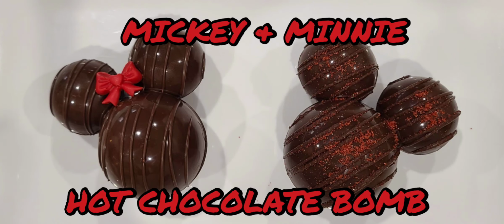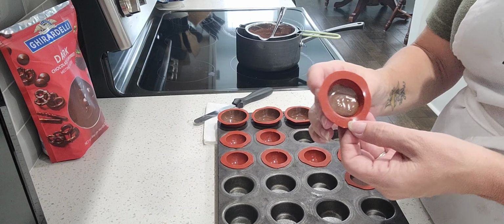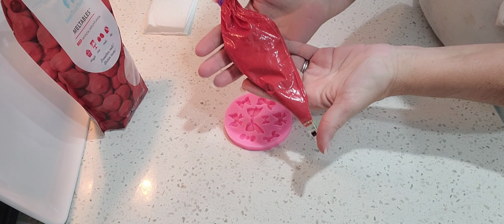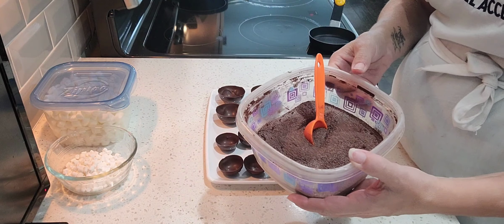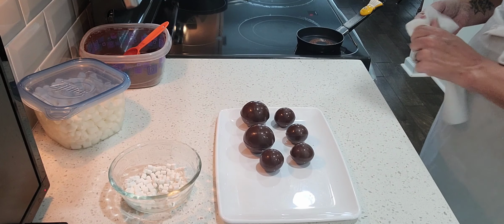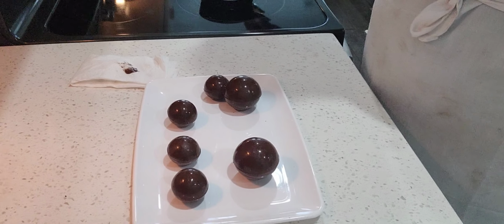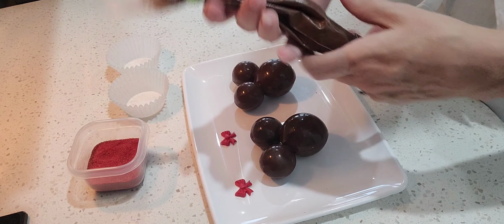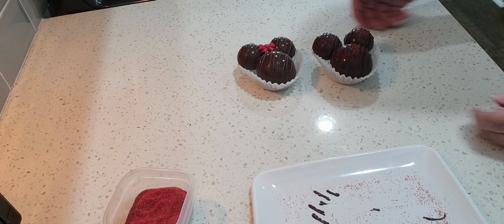Mickey and Minnie Hot Chocolate Bombs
This is a tutorial on making Mickey and Minnie Hot Chocolate Bombs.
These are super fun for the little ones who will love the cute shape and of course enjoy the delicious bomb!!!

Double Boiler:

40mm Molds:

50 mm Molds:

Bow Molds:

Ghirardelli Majestic Premium Cocoa:

Dehydrated  Marshmallows:

Pastry Bags:

Pastry Bag clips (sewing/quilting clips):